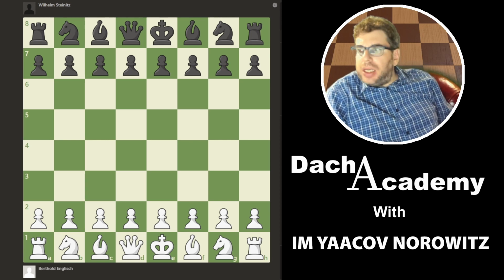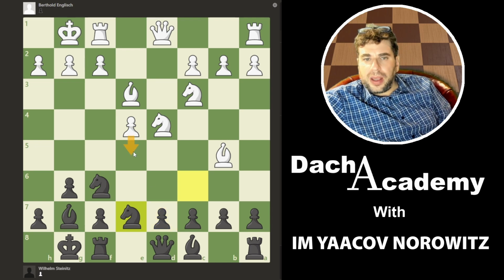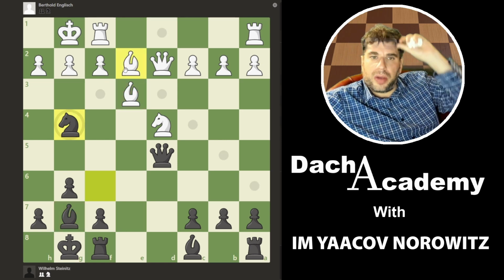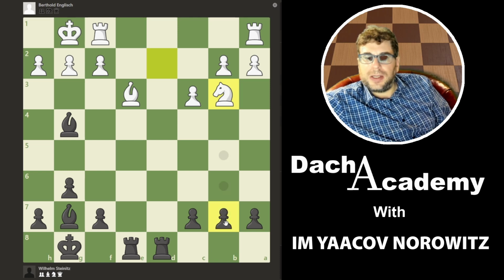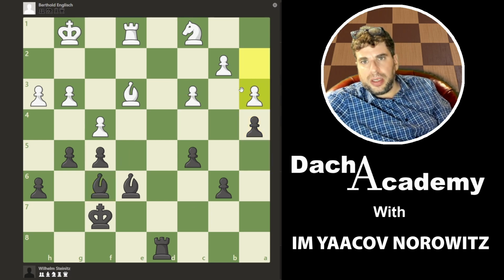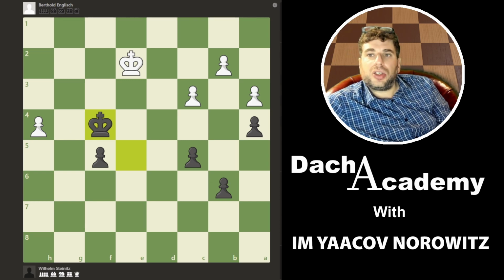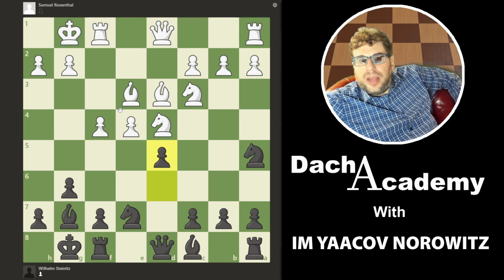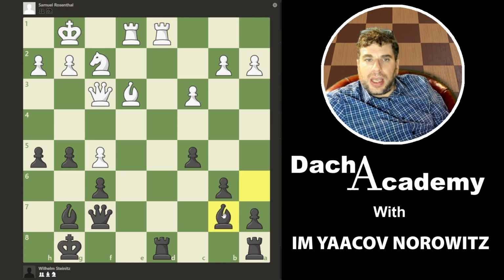#5 Old School Positional Masters with a Dacha Sprinkle Harmony, Bishop Pair, Golden Bishop!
Want to learn more visit us at YaacAttack.com